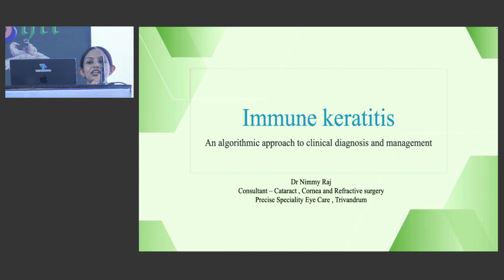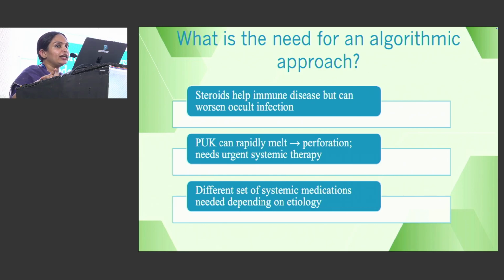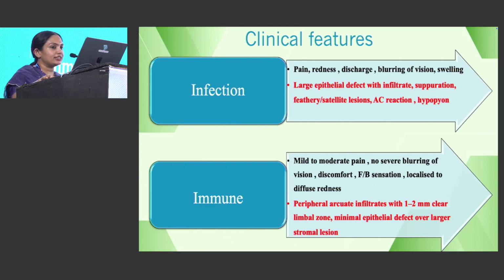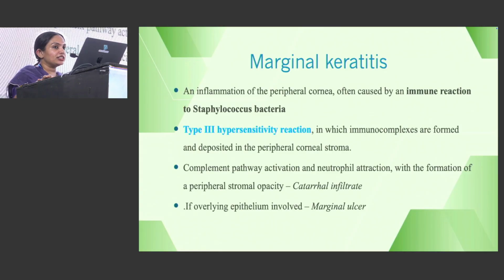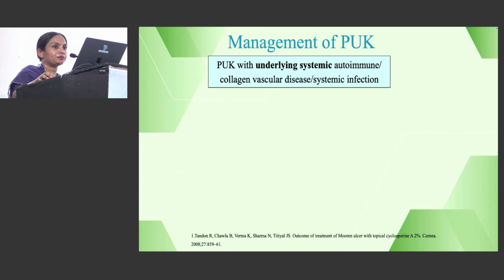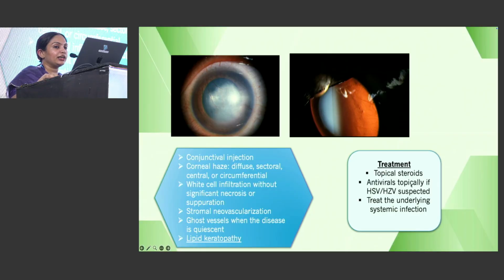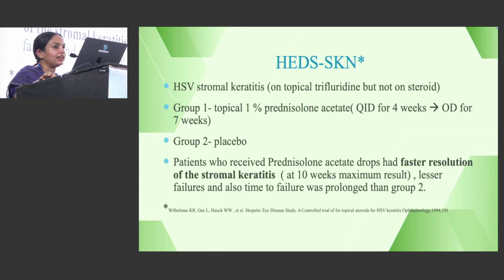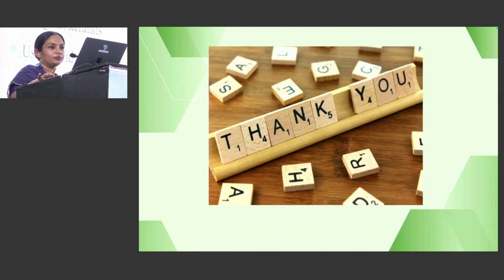KSOS 2025 IC82 T Dr NIMMY RAJ Immune Keratitis An algorithmic approach to clinical diagnosis an